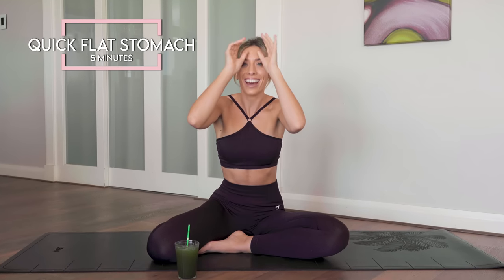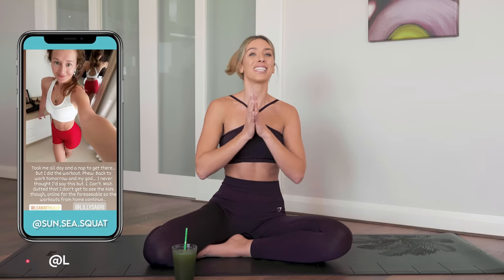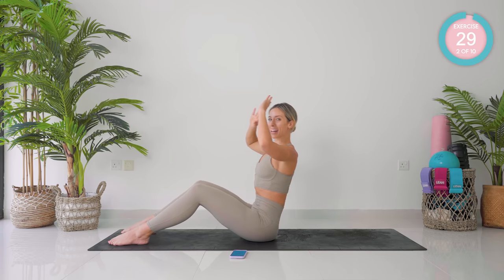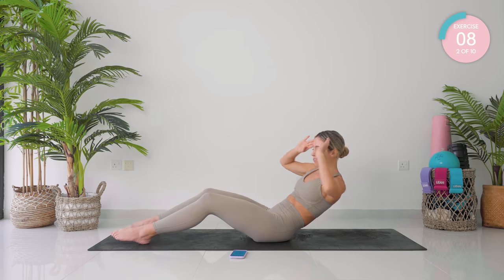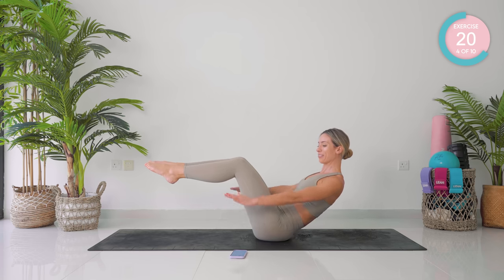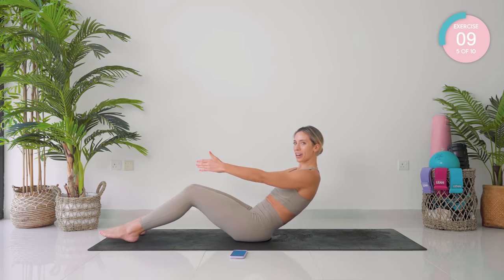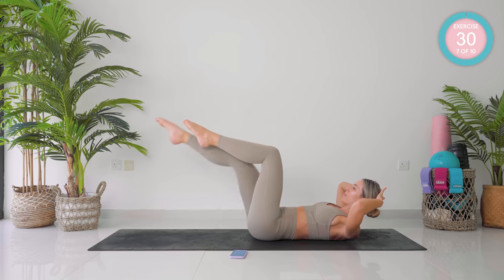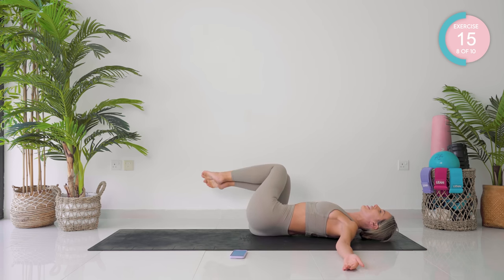QUICK FLAT STOMACH PILATES WORKOUT 🔥 Burn Belly Fat & Tone | 5 min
This quick flat stomach workout challenge will help you get a toned flat stomach and visible abs. It's an intense 5 minute at home pilates core workout with ab exercises to help you sculpt and lose belly fat. These abs exercises will target your full core for an intense burn. I challenge you to do this for 14 days and let me know how you do in the comments down below! For the best abs fat loss results, do this with my longer fat burn workouts on the LEAN App and healthy nutrition.

0:00 Intro
1:05 Exercise 1 of 10
1:38 Exercise 2 of 10
2:08 Exercise 3 of 10
2:38 Exercise 4 of 10
3:08 Exercise 5 of 10
3:38 Exercise 6 of 10
4:08 Exercise 7 of 10
4:38 Exercise 8 of 10
5:08 Exercise 9 of 10
5:38 Exercise 10 of 10
6:08 Outro

1. Being in calorie deficit
2. Cardio/ HIIT workout (I often call these Fat Loss/Burn workouts on my channel)
3. Resistance training and specific muscle targeted workouts. To strengthen and develop specific muscles.